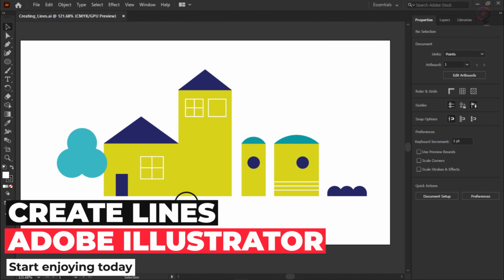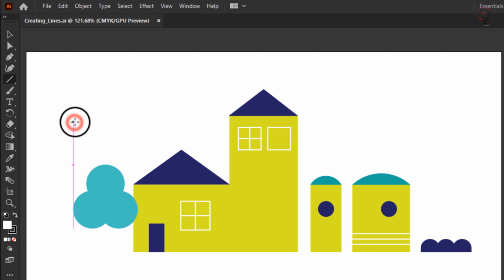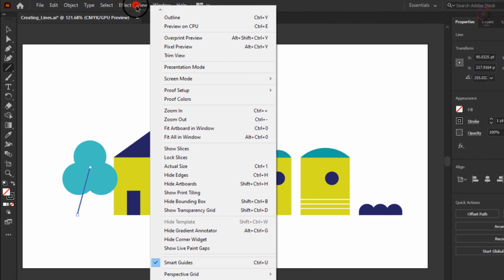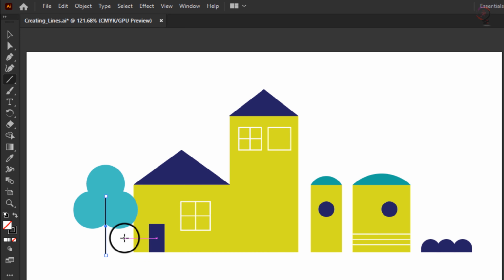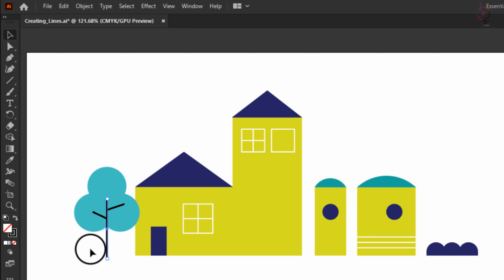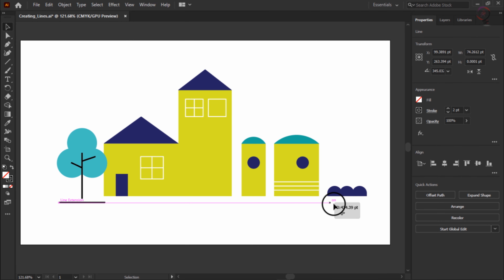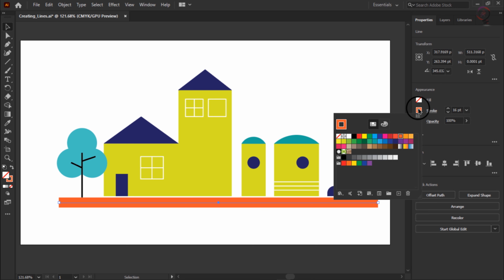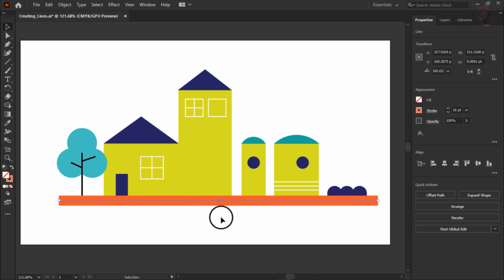Create Lines in Adobe Illustrator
In this lesson, you will learn how to draw a line with the line segment tool you'll also learn what a path is made up.
If you want to follow along you can open this document from the practice files for this tutorial.

Create lines
1. A-line is a path composed of start and end anchor points, connected by a path.
2. Draw lines using the Line Segment tool in the Tools panel. Select the Line Segment tool by clicking and holding the Rectangle tool in the Tools panel.
3. Lines you draw are Live, which means you can edit the length, direction, and angle after drawing them without switching from the Line Segment tool.
4. Rotate a line by moving the pointer off an end and dragging.